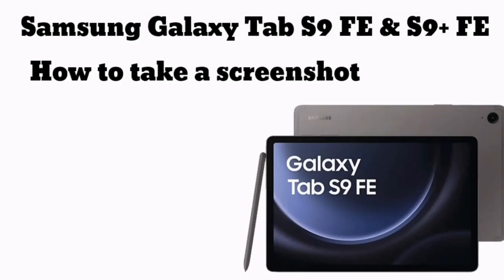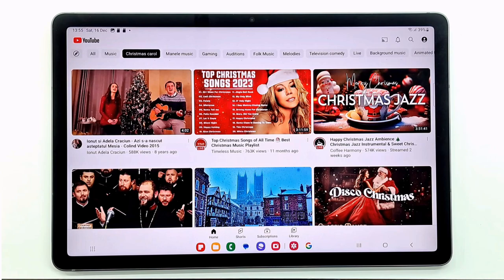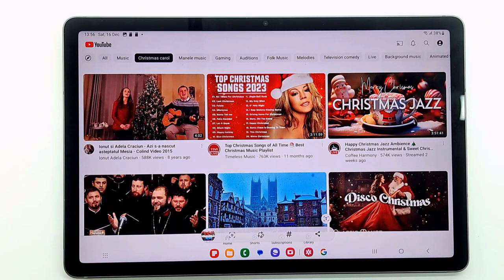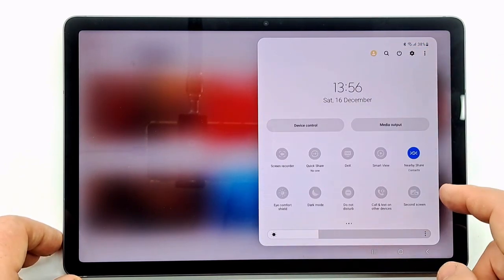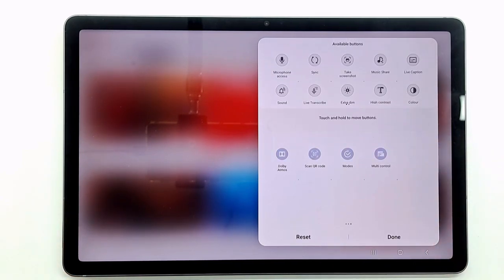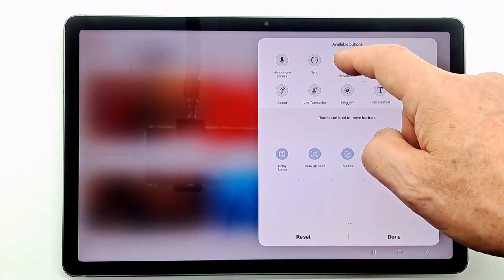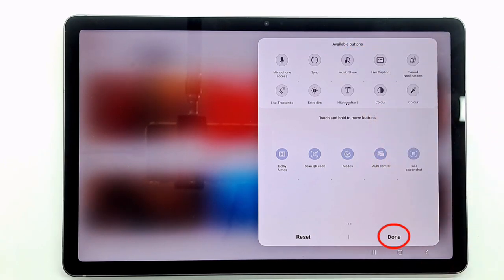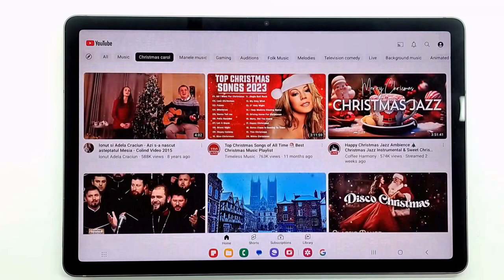Samsung Galaxy Tab S9 FE How to take a screenshot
In this video I show you how to take a screenshot on the Samsung Galaxy Tab S9 series tablet .
To capture a screenshot, simultaneously press then quickly release the Power button
and Volume down button.